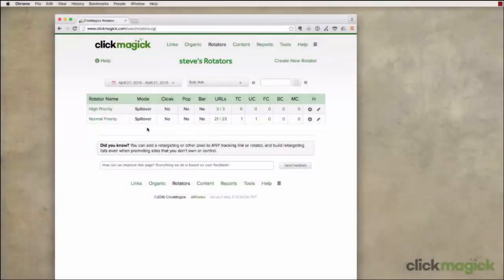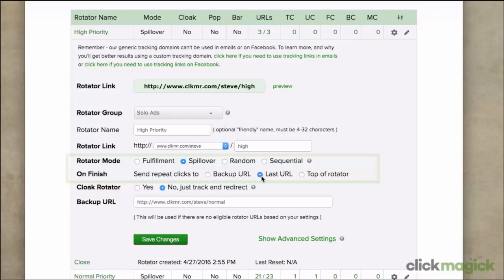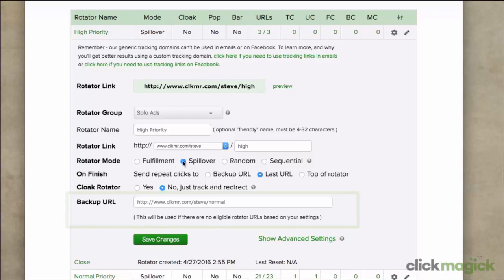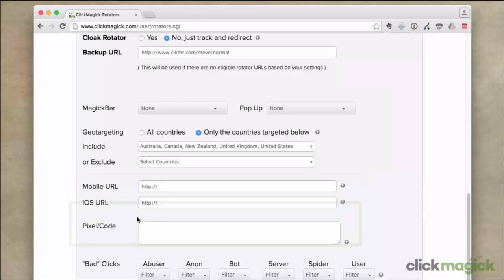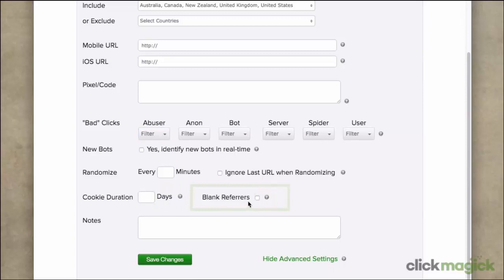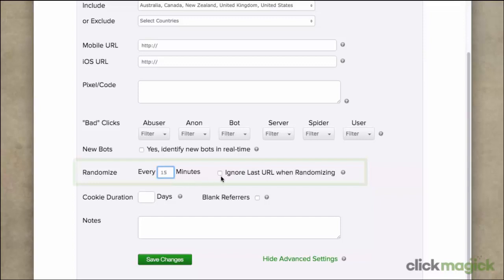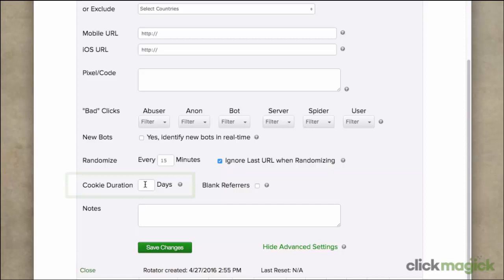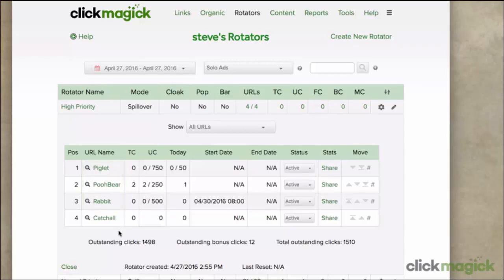Advanced Rotators Settings | Link Rotator | Clickmagick videos 2020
In this video, I will talk about Advanced Link Rotators. I will explain how to setup and work on advanced link rotators. Watch till the end to learn new things on Clickmagick.